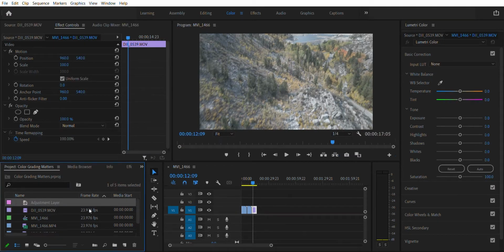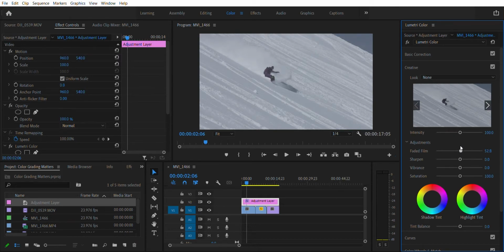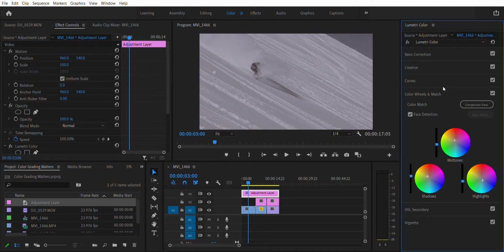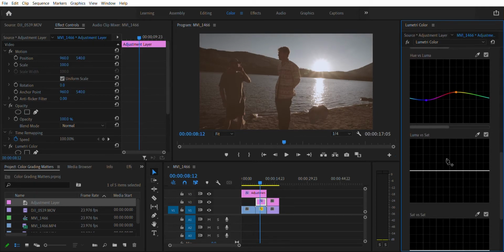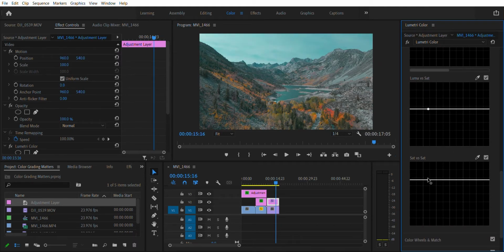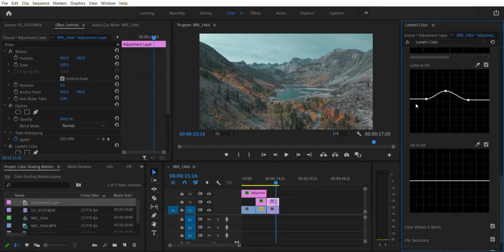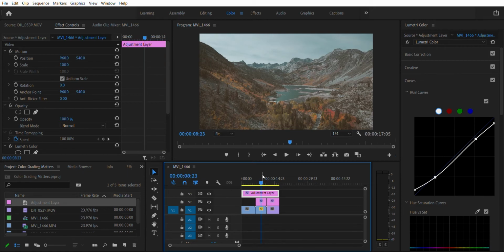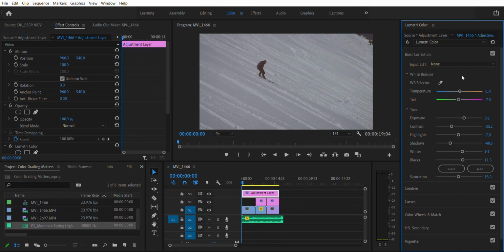Color Grading Matters | Premiere Pro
** Tarion Pro Camera Bag with Side Access
** Canon 90D DSLR
** Sigma Art 24-70mm f2.8
Moment VND filter (6-9 Stops)
Peak Design Camera Strap
DJI Mavic Air 2 Fly More Combo
Rokinon AF 14mm f2.8
Rokinon Lens Station for Canon EF
Glidecam XR-PRO
Rode Videomic
Manfrotto Quick Release Plate
Canon EF 100-400mm f/4.5-5.6L IS II USM Lens
Anker Portable Charger
Small Anker Portable Charger
Gerber Multi-tool
LP-E6N Batteries
Altura Camera Cleaning Kit
Beeway SD/microSD Card Case
SanDisk 128GB Extreme Pro SDXC
Lexar Pro SDXC 256GB
SanDisk micro SD Adapter
Samsung EVO Select 256GB micro SDXC card
SanDisk 128GB Extreme micro SDXC

Follow the link and search these items
* Moment VND filters 82mm (2-5 Stops)
* Moment VND filters 82mm (6-9 Stops)
* Moment CPL filters 82mm

My Studio Video Setup:
Canon M50
Canon EF-M Adapter to EF/EF-S
Sigma 17-50mm f/2.8 EX DC OS HSM FLD
Power Junkie NFP Adaptor
Powerextra Multifunctional Battery Pack with USB Output
TKDY ACK-E12 Power Supply LP-E12 Dummy Battery
SMALLRIG Quick Release Rosette Mount Adapter
SMALLRIG Lightweight Matte Box
SMALLRIG Monitor Mount
SmallRig Top NATO Handle with NATO Rail
SmallRig 15mm Carbon Fiber Rod
SMALLRIG Universal Lens Support Bracket
SmallRig Wood Side Handle with ARRI-Style Mount
SMALLRIG Right Side Rosette Wooden Handle Right Handed
SMALLRIG Universal 15mm Rail Support System
SmallRig M50 /M50 II /M5 Cage

My Editing Suite Setup:
Lenovo Legion 5
Seagate One Touch 5TB External Hard Drive
Logitech Wireless Combo Full-Sized Keyboard and Right-Handed Mouse - Black
Ikedon Condenser Microphone
Large Gaming Mouse Map Pad
TECKNET Laptop Cooling Pad
UHNDY External DVD Drive USB HUB
Anker 4-USB HUB

== Comparable Equipment ==
Sony Alpha A6000
Sony FE 20mm f1.8 G Full Frame
Sony FE 40mm f2.5 G Full Frame
Sony FE 50mm f1.8 Standard Lens